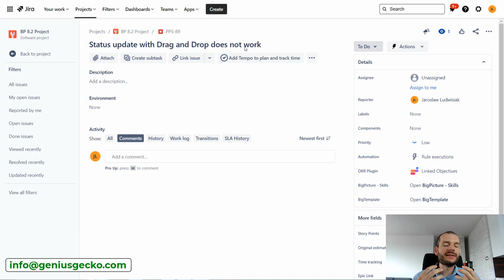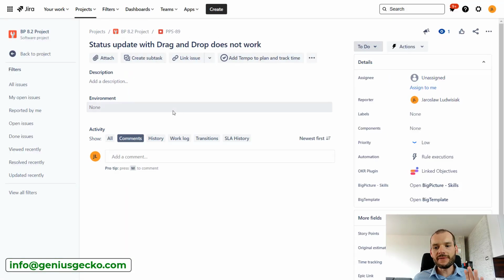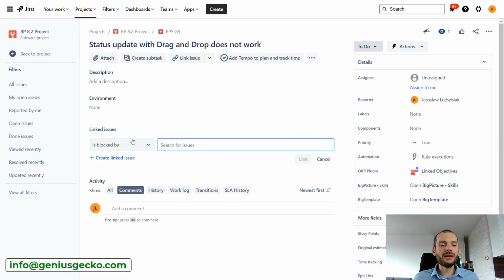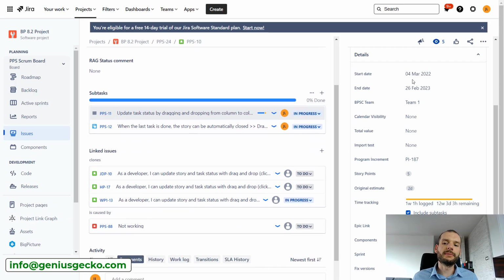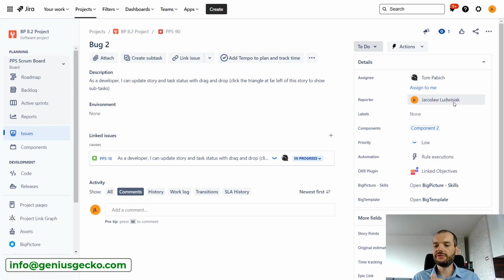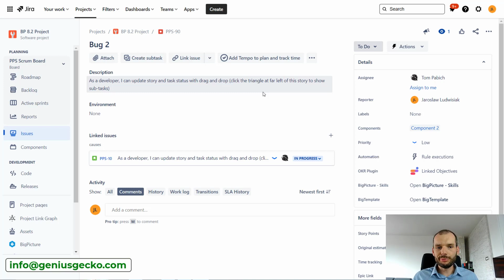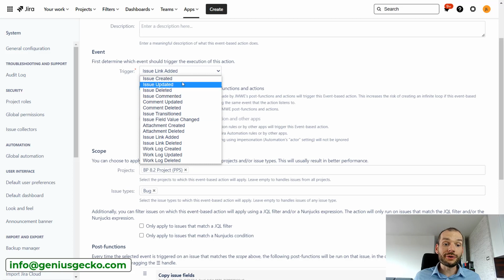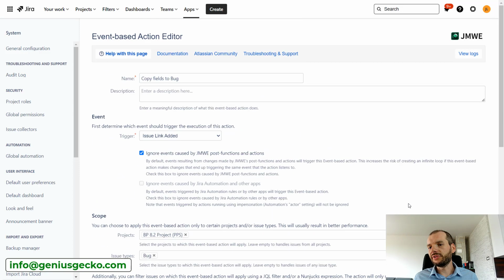Streamline task creation in Jira | How to limit overhead with JMWE Actions?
If you're tired of spending countless hours creating tasks in Jira and having to repeatedly provide the same information time and time again, you need to watch this video! In this tutorial, we'll show you how to reduce your workload and streamline task creation in Jira with the JMWE.

JMWE is a powerful tool that automates many of the tasks you need to perform in Jira, saving you time and energy.
Save yourself the trouble of discovering all the pitfalls or non-standard use cases of this amazing tool.